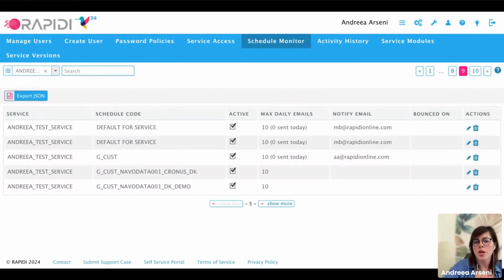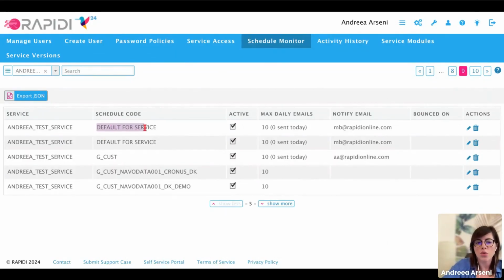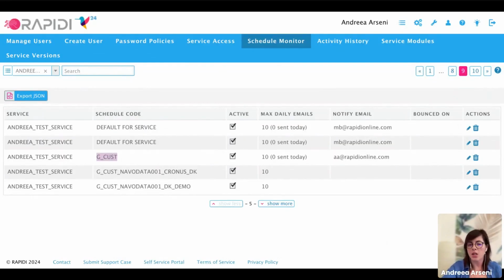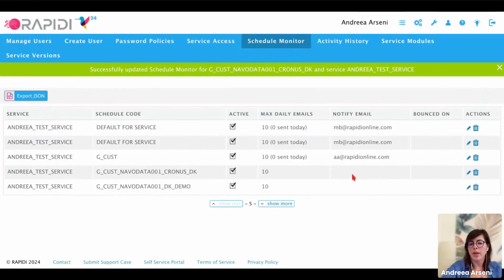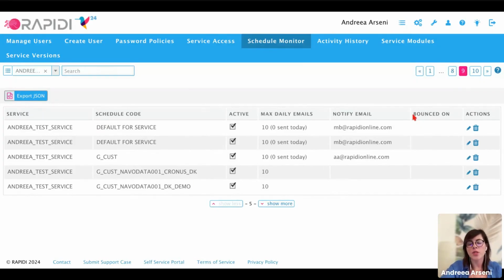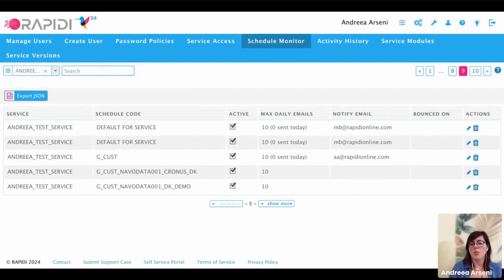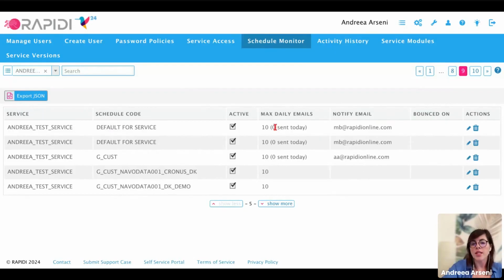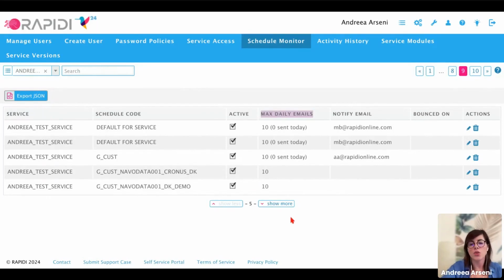[MyRapidi] Schedule Monitor: Setting up schedule monitor notifications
In this video, the main character explains how to set up notifications
for the schedule monitor to ensure timely alerts for any issues. Viewers
can choose between default notifications sent to a single email or
custom notifications for each schedule, allowing multiple recipients.
The process involves adding email addresses and confirming the setup to
ensure the right people are notified of errors. The character emphasizes
the importance of proper notification delivery and offers tips for
troubleshooting if emails stop coming in. Overall, the video guides
users on effectively managing their notification settings.